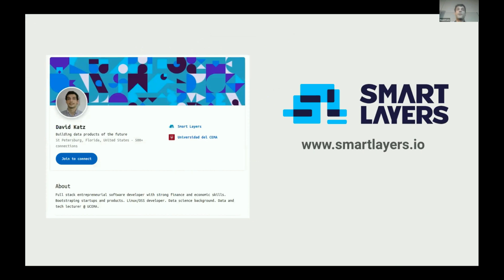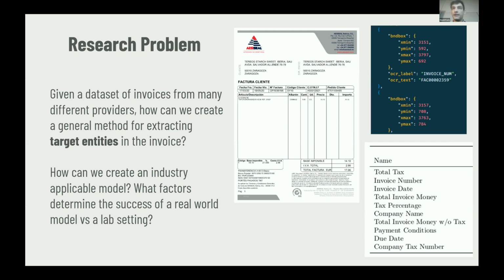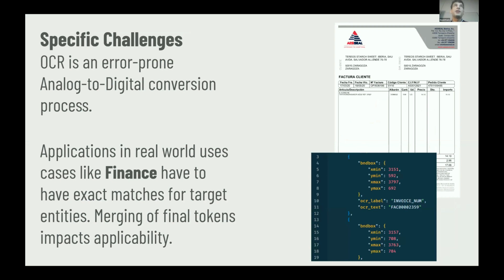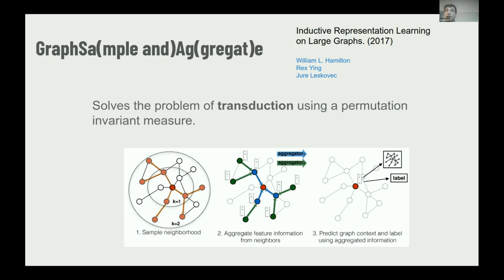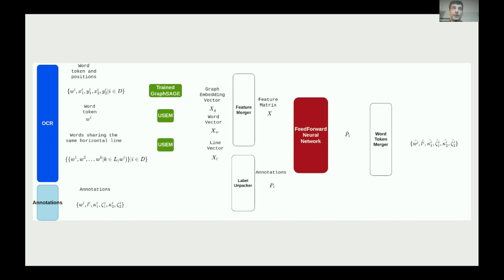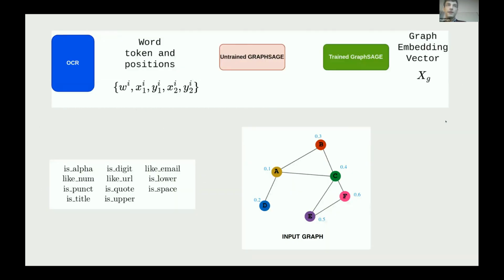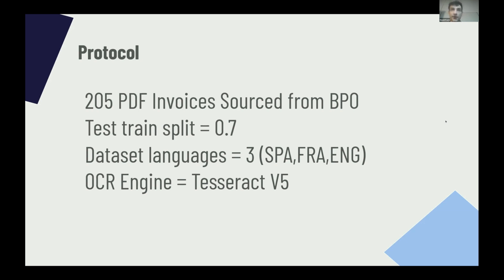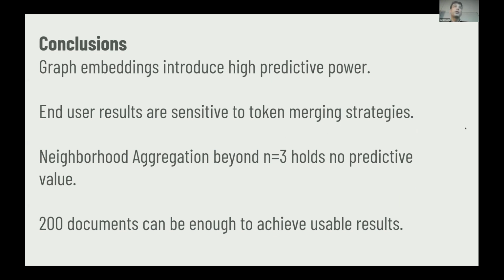Learning Structured Information from Small Datasets of Heterogeneous Unstructured Multipage Invoices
Authors

David Emmanuel Katz 1, Christophe Guyeux 2, Ariel Haimovici 1, Bastian Silva 1, Lionel Chamorro 1, Raul Barriga Rubio 1 and Mahuna Akplogan 1, 1 smartlayers.io, 2 Universit´e de Bourgogne Franche-Comt´e, France

Abstract

We propose an end to end approach using graph construction and semantic representation learning to solve the problem of structured information extraction from heterogeneous, semi-structured, and high noise human readable documents. Our system first converts PDF documents into single connected graphs where we represent each token on the page as a node, with vertices consisting of the inverse euclidean distances between tokens. Token, lines, and individual character nodes are augmented with dense text model vectors. We then proceed to represent each node as a vector using a tailored GraphSAGE algorithm that is then used downstream by a simple feedforward network. Using our approach, we achieve state-of-the-art methods when benchmarked against our dataset of 205 PDF invoices. Along with generally published metrics, we introduce a highly punitive yet application specific informative metric that we use to further measure the performance of our model.

Small Datasets, Learning Structured Information.